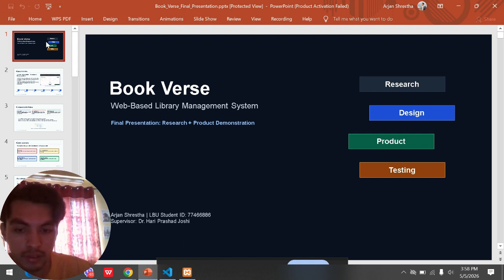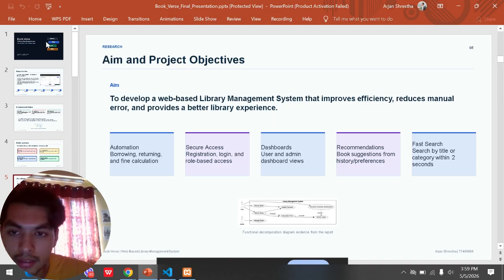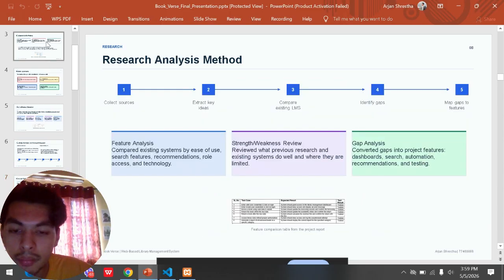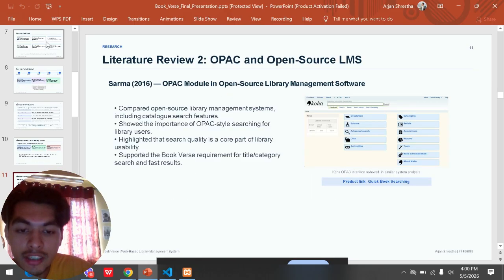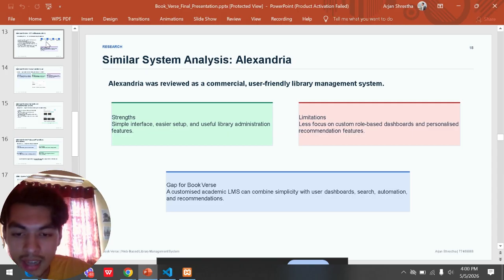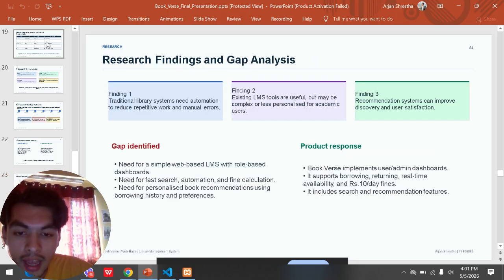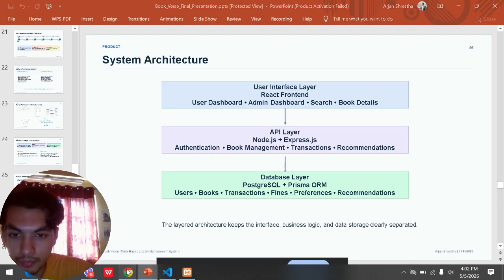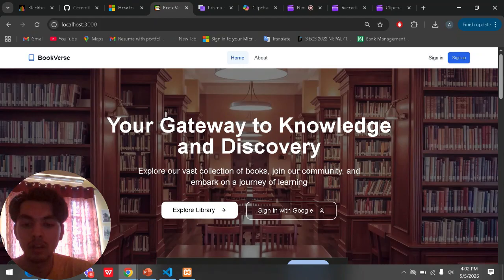Arjan 77466886 FinaldemoVideo